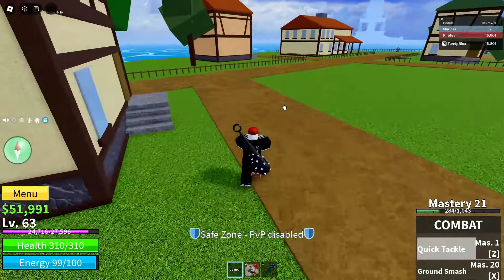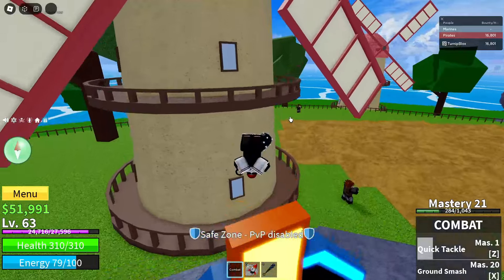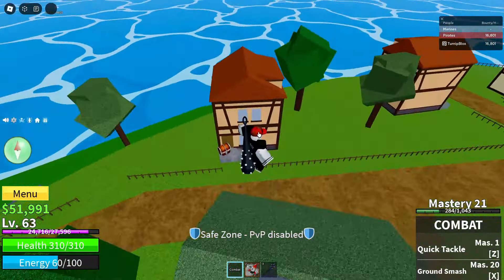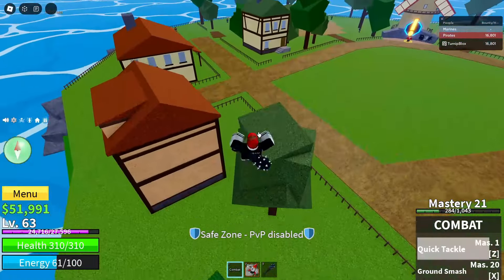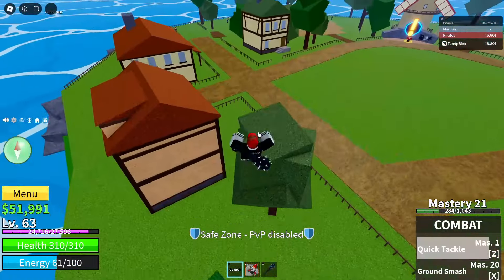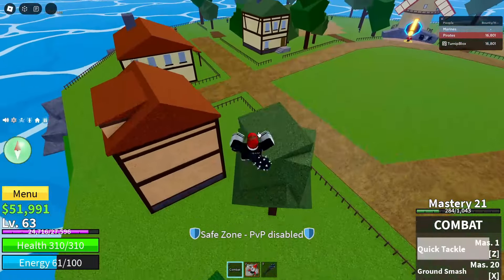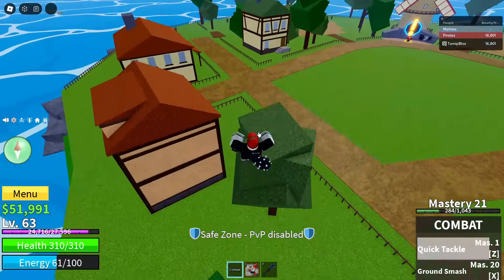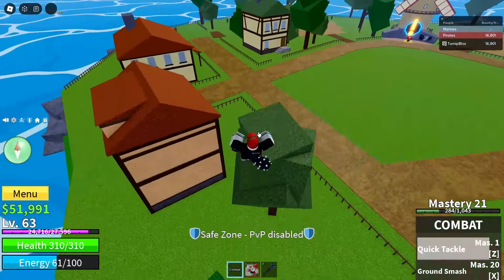FREE VENOM FRUIT CODE BLOXFRUITS (OP) | ROBLOX